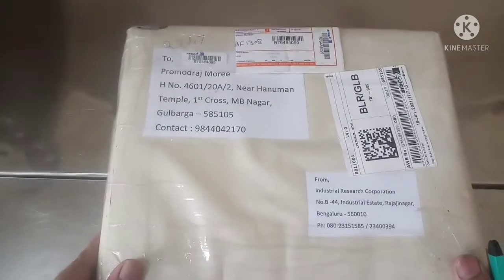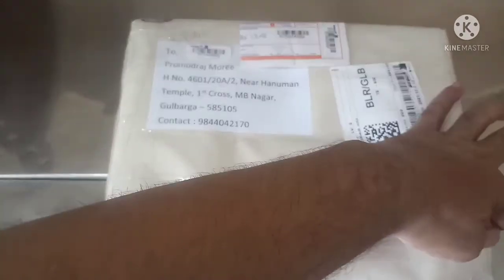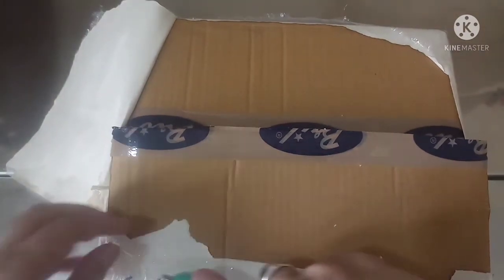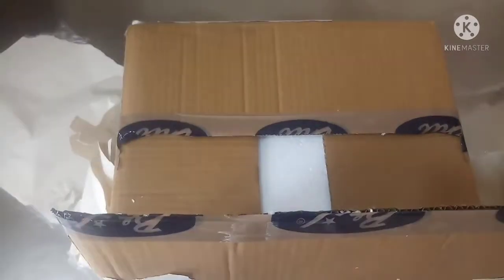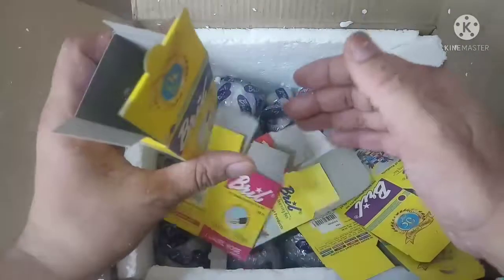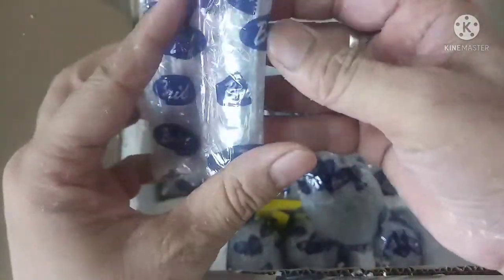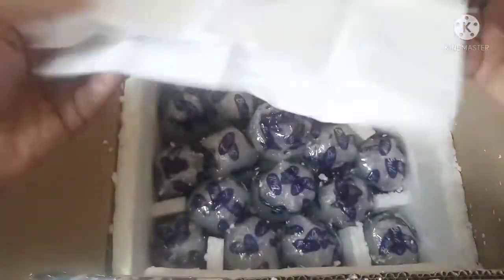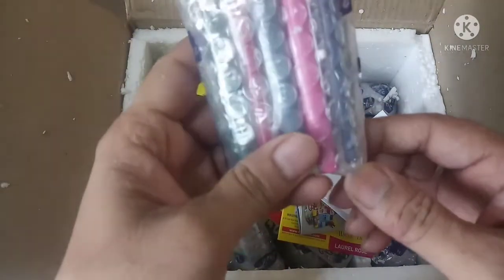#31 Unboxing of Bril Inks And Fountain Pens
Unboxing of Bril Inks And Fountain Pens
You can order the product from brilindia.com